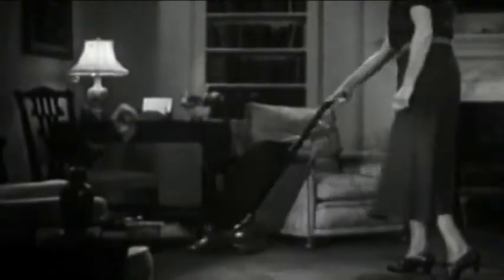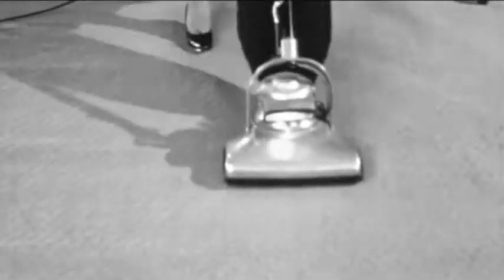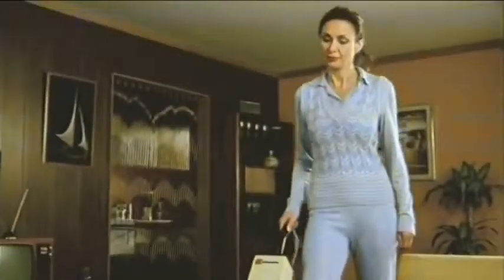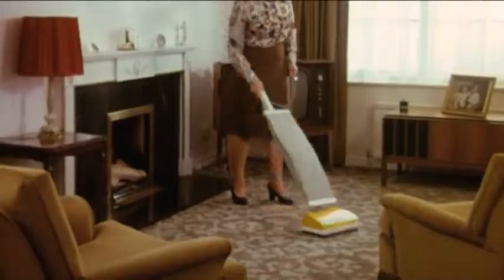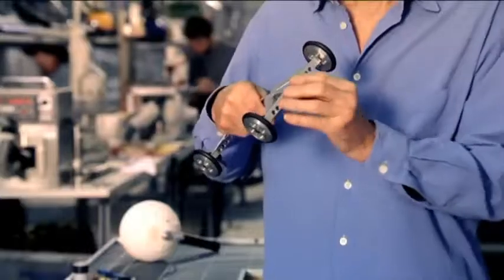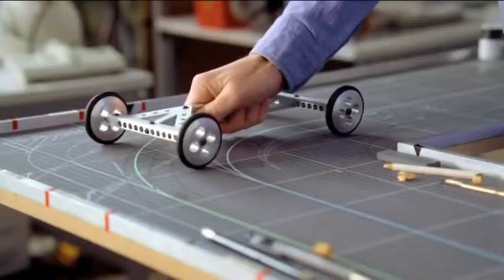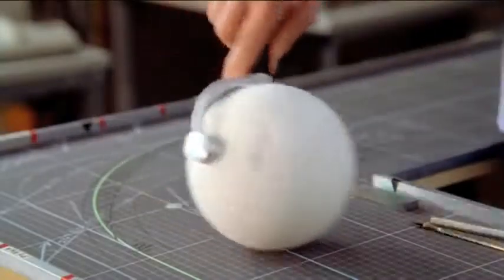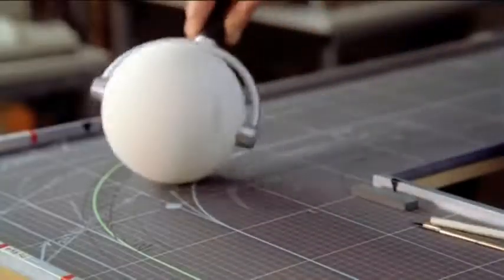Dyson ball principals James Dyson explains Official Dyson Video